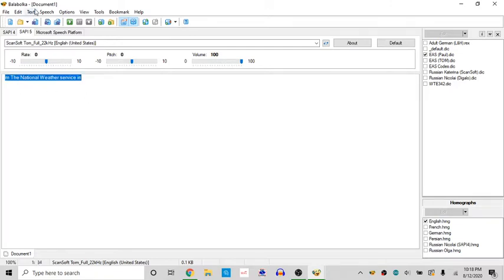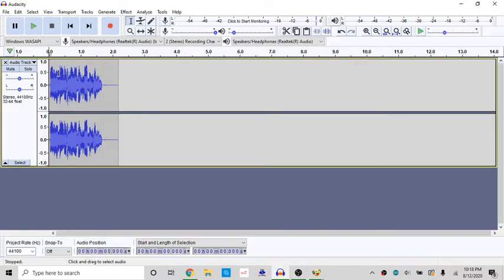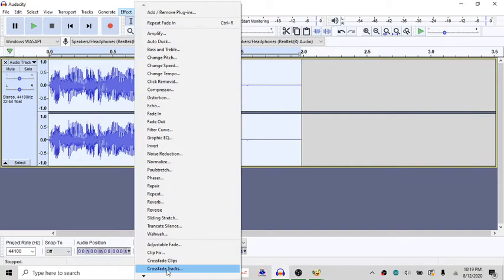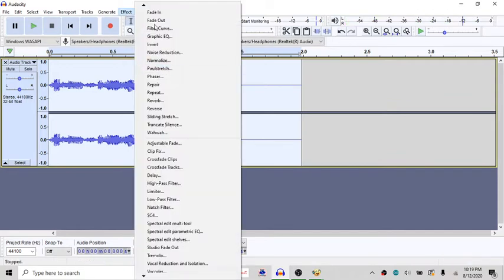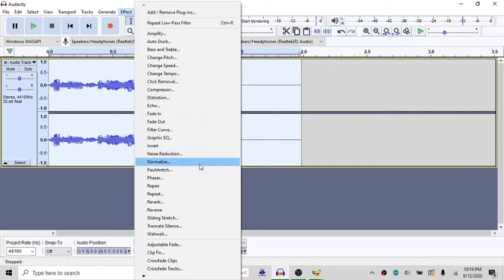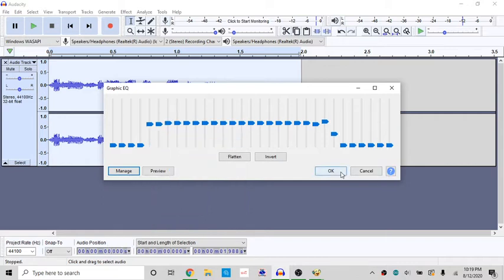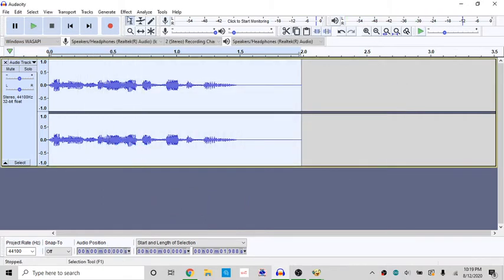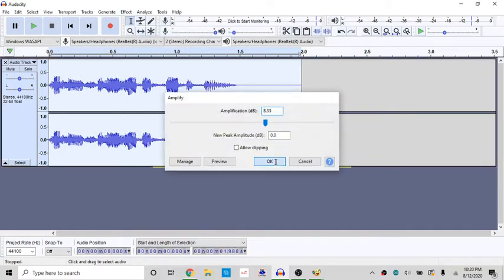How to make ScanSoft sound like Speechify